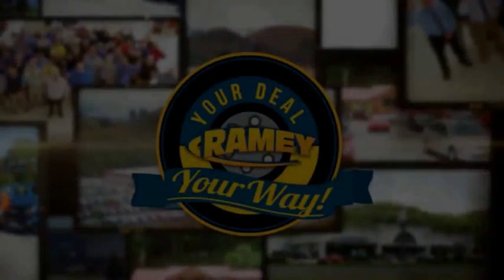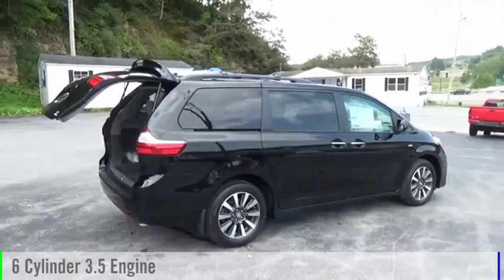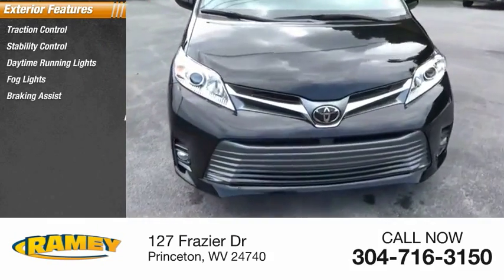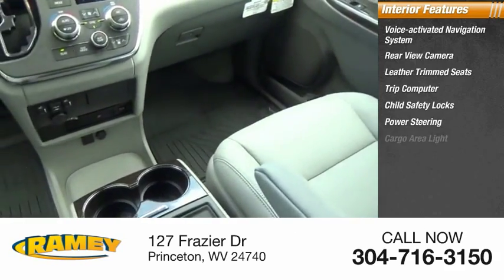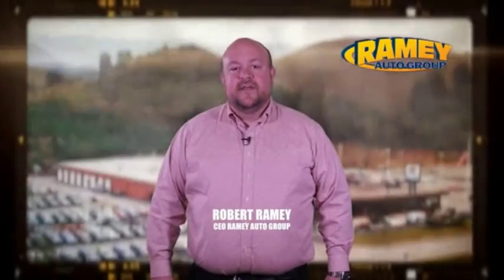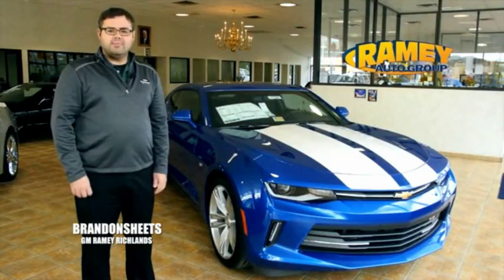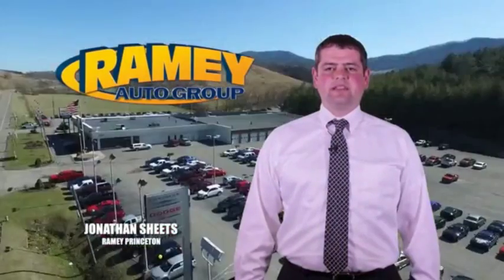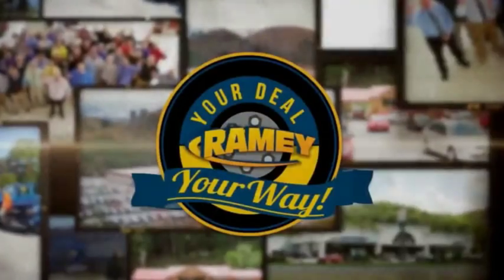2019 Toyota Sienna Princeton WV T-19237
2019 Toyota Sienna XLE Premium 7-Passenger

Ramey Motors
127 Frazier Dr

KS210278